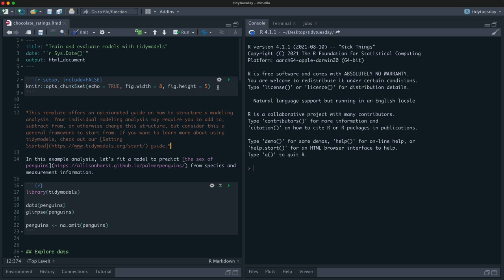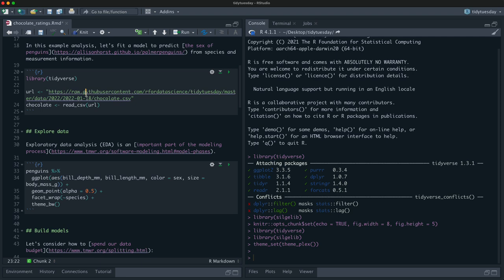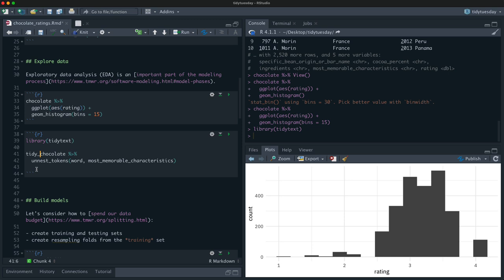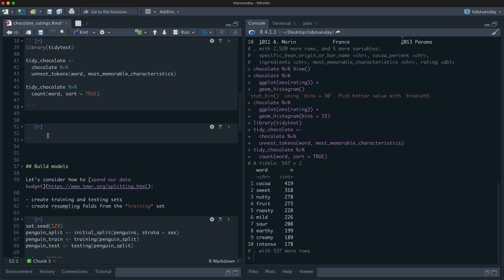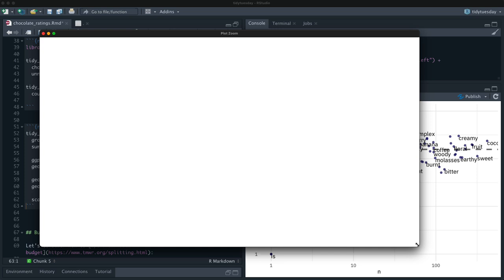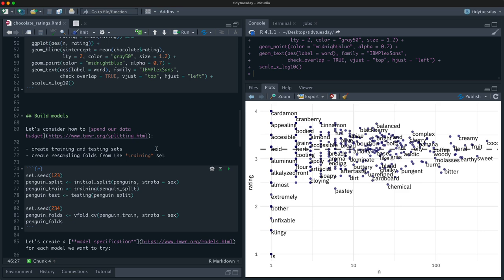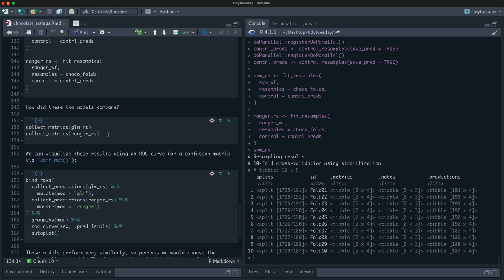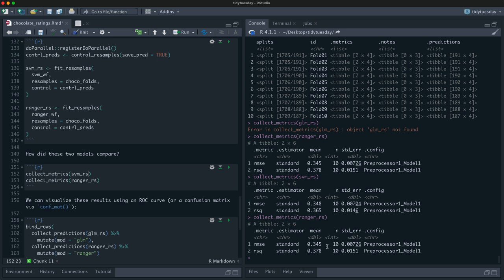Predict ratings for chocolate with tidymodels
Get started with feature engineering for text using TidyTuesday data on chocolate ratings, transforming language to be used in machine learning algorithms. This is a good screencast for folks who are newer to tidymodels.